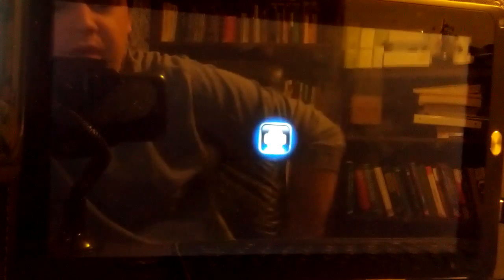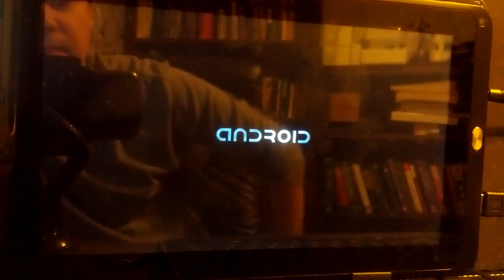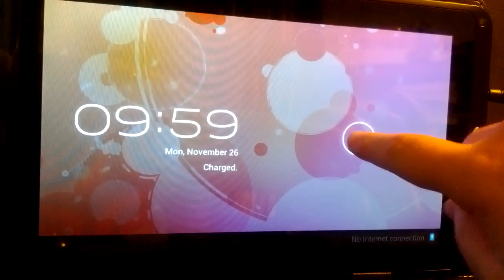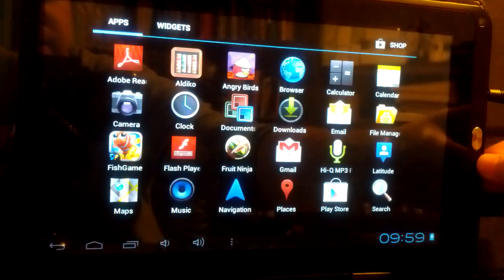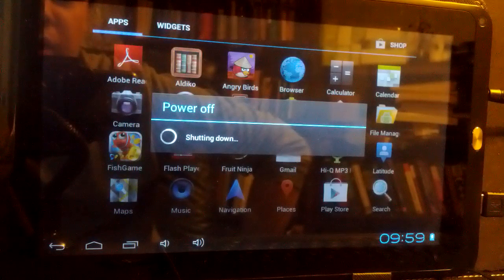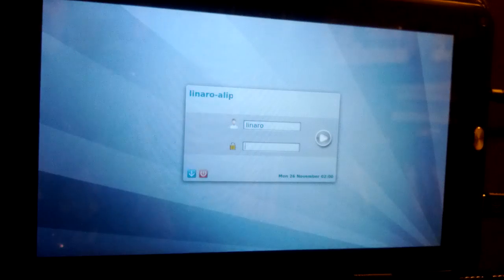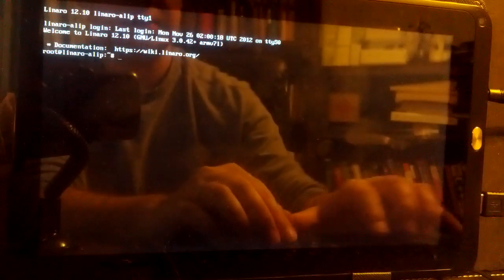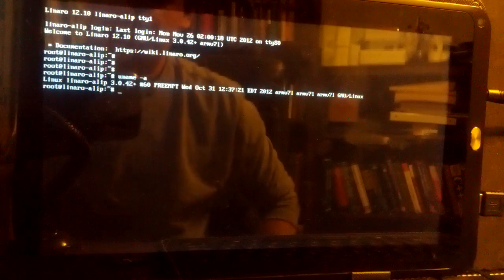Video of how to dual boot the PengPod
This is a quick video showing the PengPod first boot into Android and then boot into GNU Linux